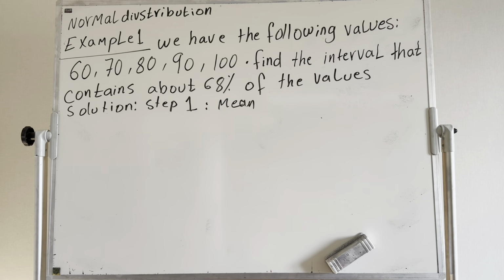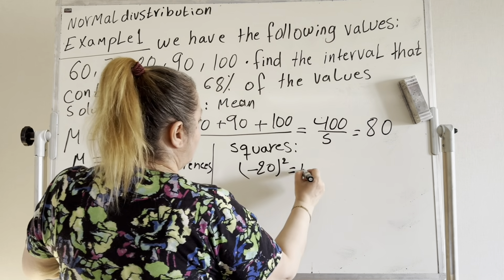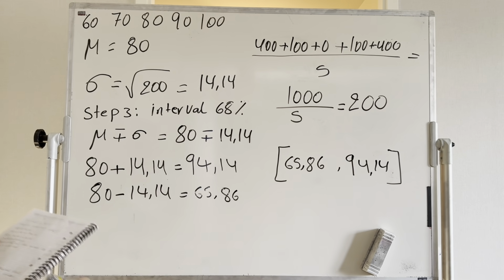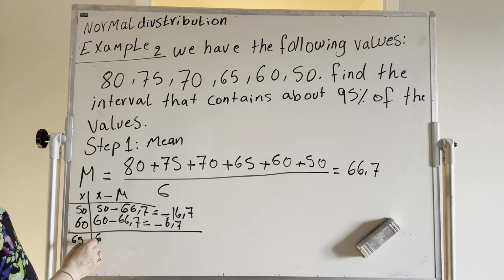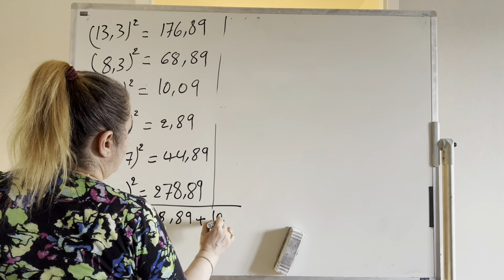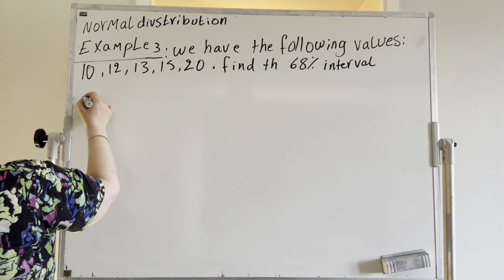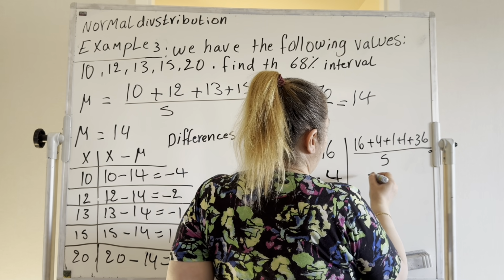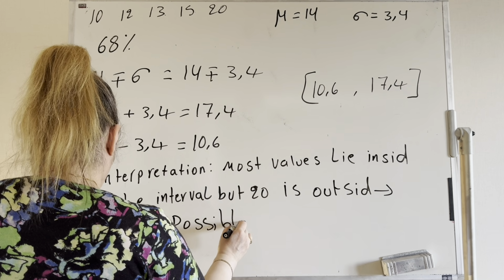Normal distribution/ part 2/ 3 Examples